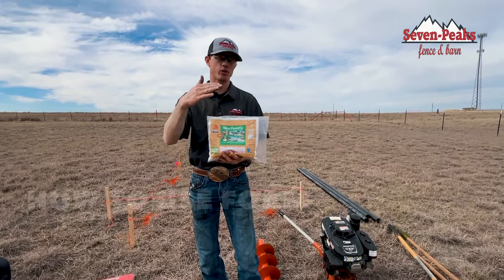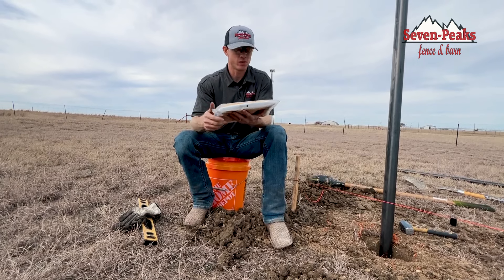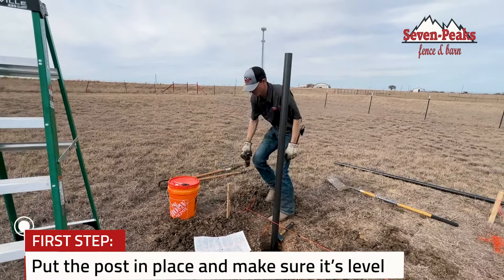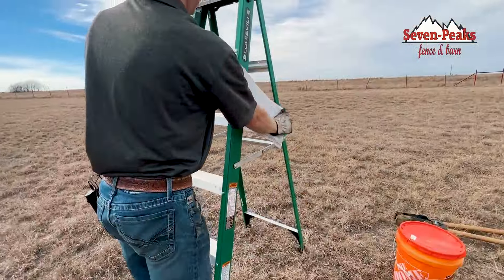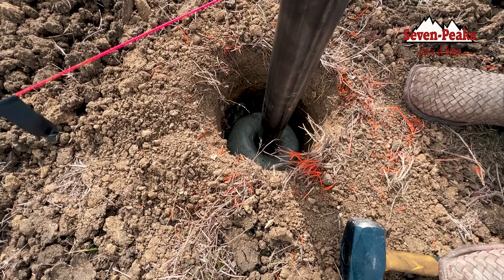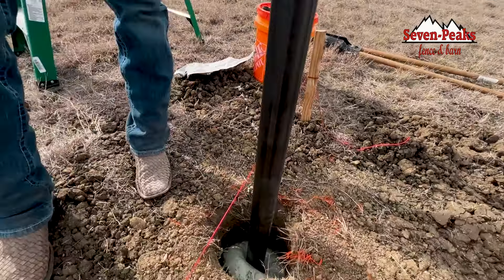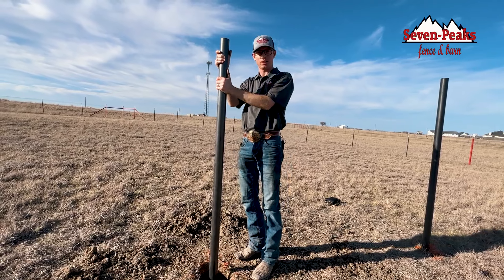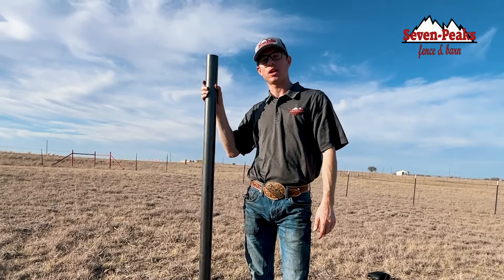Does Fence Post Foam Actually Work When Setting Fence Posts?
Fence post foam is a great way to quickly and easily set your fence posts, providing a tight and secure fit that will last for years. But does it really work? In this video, we will be testing out the fence post foam to see just how effective it is. We'll measure its strength, resilience and compare it to other methods. Tune in to find out if fence post foam is the answer you've been looking for to maintain that perfect fence!

Time Stamp:
0:00 Intro
0:07 Sika Foam
0:32 How it Works
1:40 First Steps
2:47 Foam Pour
3:33 Check in with Foam
4:43 2 HR. Check in and Review
6:10 Like and Subscribe